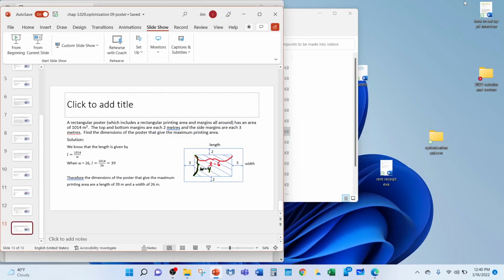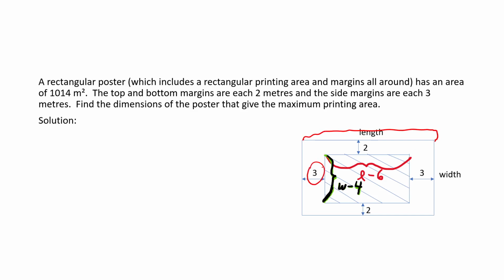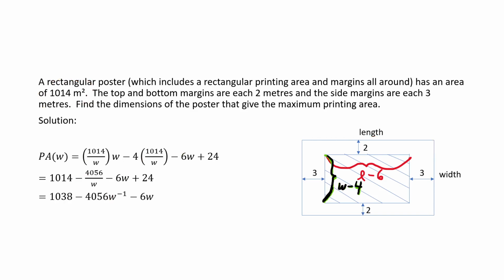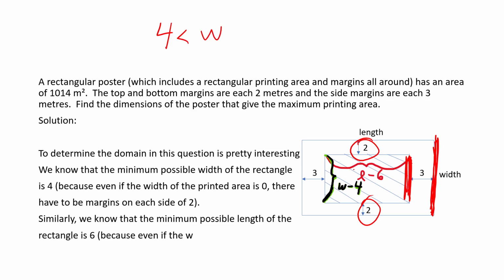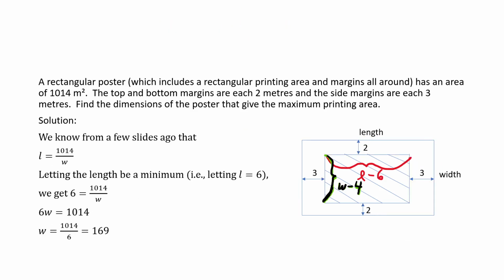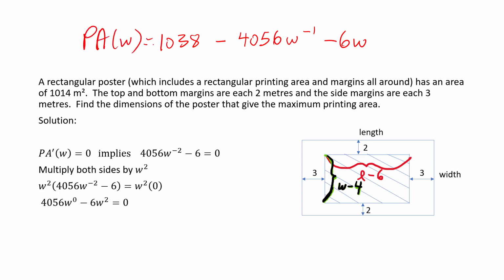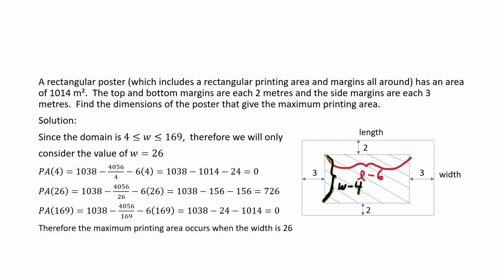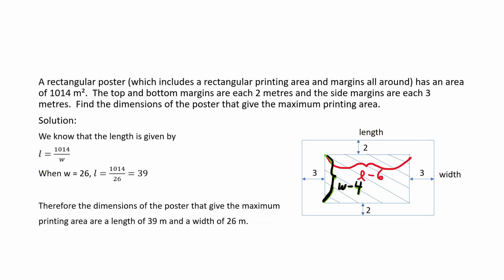MCV4U Example 9 from Lesson 3.020 Poster Question Optimization